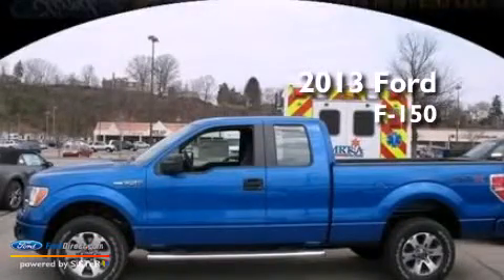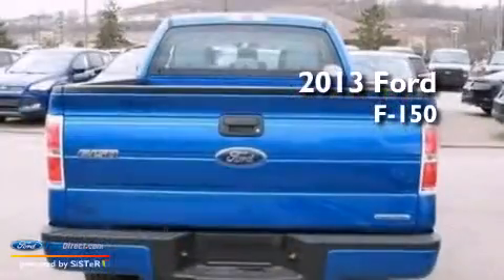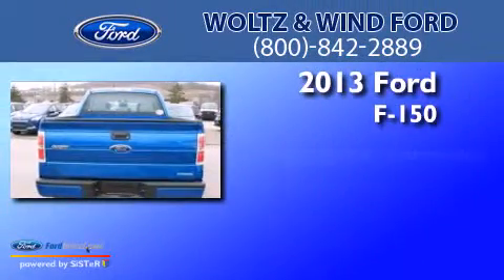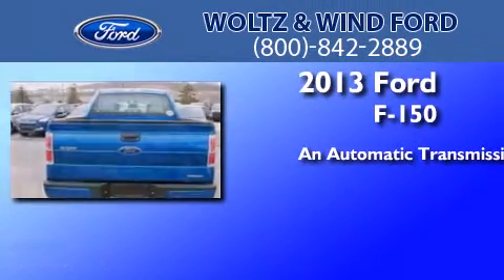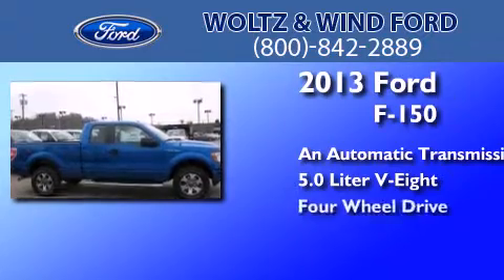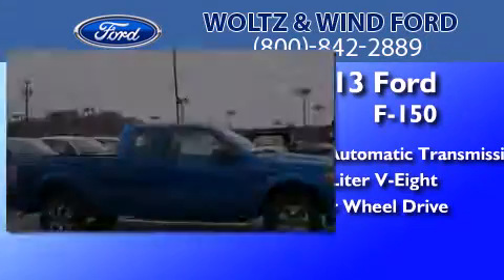2013 Ford F-150 Heidelberg PA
We are proud to present this 2013 Ford F-150 . We have been honored to serve the Heidelberg PA area , we promise that your experience at our dealership will exceed your expectations ! Year : 2013 Make : Ford Model : F-150 Engine : 5.0L V8 32V MPFI DOHC Trans . : 6-SPEED AUTOMATIC Exterior : BLUE FLAME METALLIC Miles : 111 Interior : STEEL GRAY Stock : 00TR3858 Woltz and Wind Ford Washington Pike Heidelberg , PA 15106